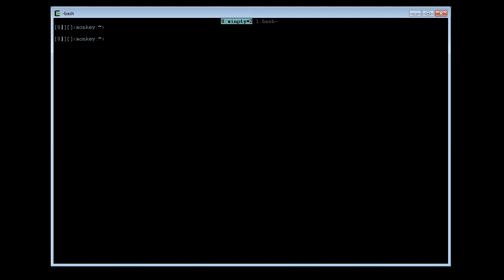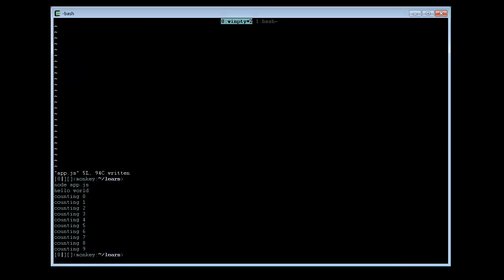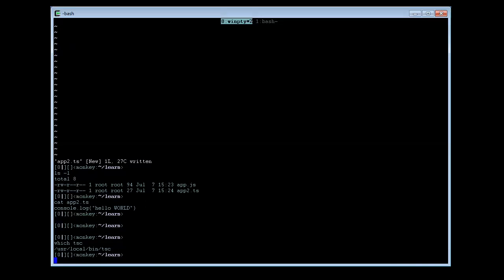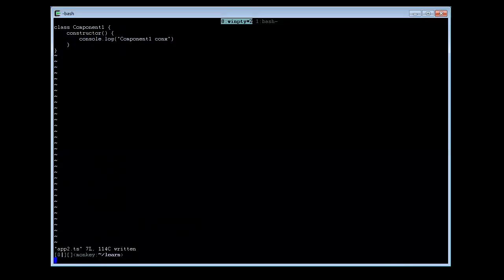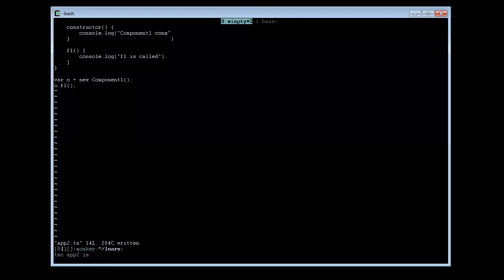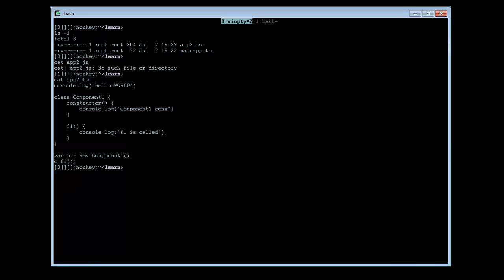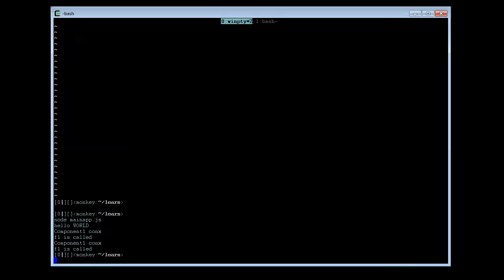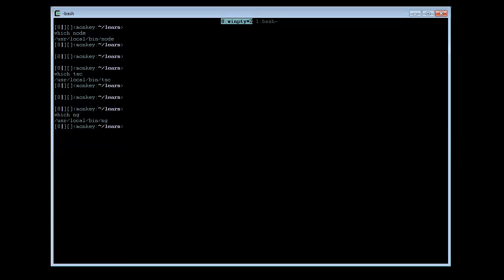Typescript to Javascript Transpilation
Getting a solid grep of the basics